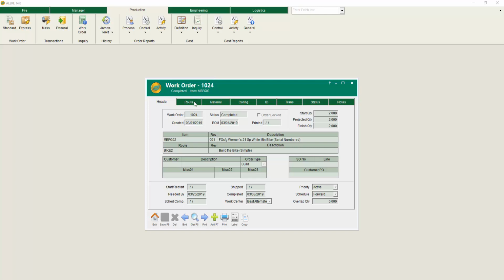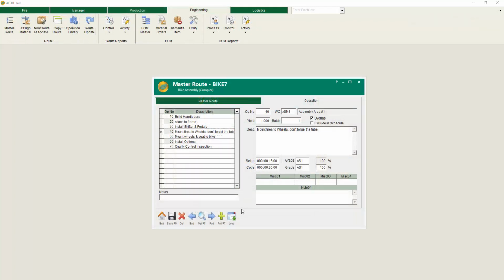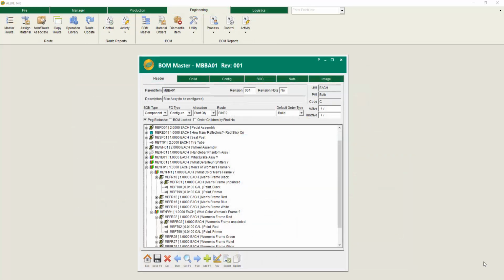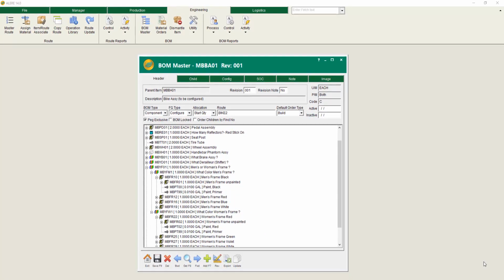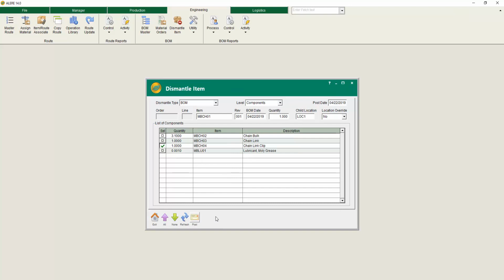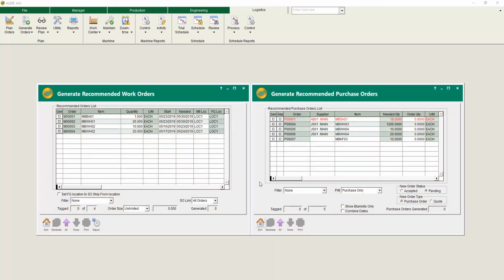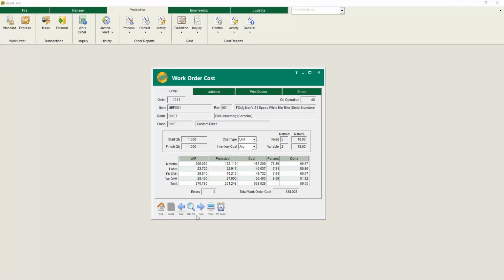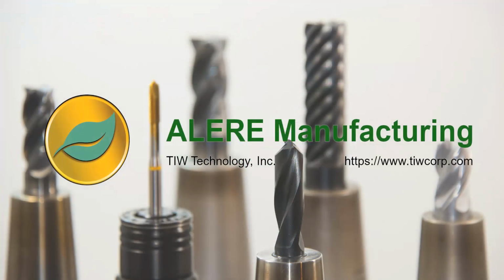ALERE Manufacturing Overview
Curious about TIW Technology's ALERE Manufacturing system? This video contains a brief overview of the modules which comprise the manufacturing control solution, their basic functionality, and features.

Designed to be both approachable and comprehensive, ALERE provides unparalleled lot and serial traceability, BOM control, flexible work order routing, a rules based configurator, real-time costing and WIP, a single pass MRP system, and a visual schedule board, among many other options and features.

A more comprehensive overview of ALERE Manufacturing's modules may be found

ALERE Manufacturing is part of the ALERE Business Applications ERP suite. The full ALERE ERP software suite extends AP, AR, inventory control, native barcoding, field service, a CRM, commissions, and data analytics to organizations of all sizes.